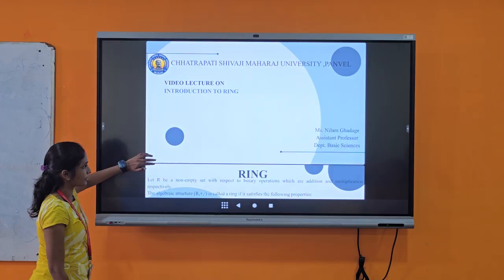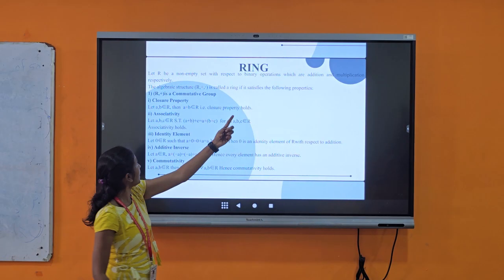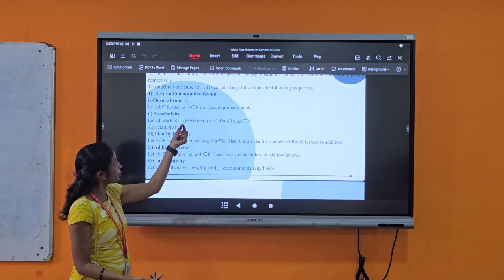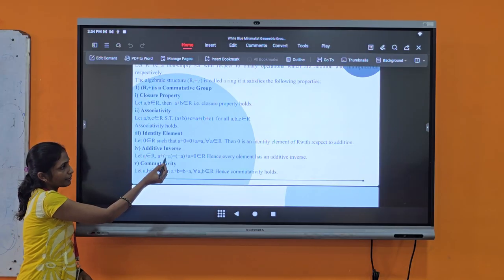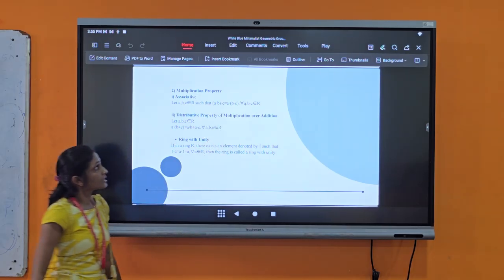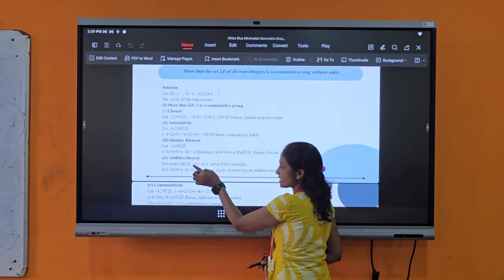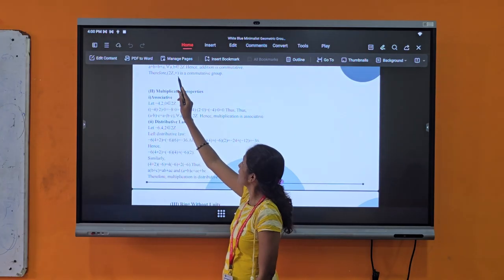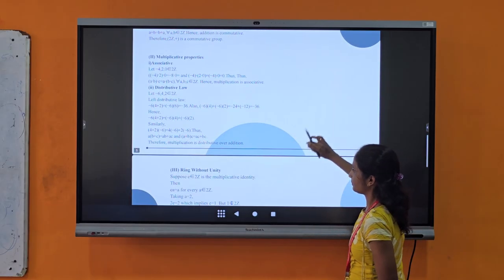Introduction to Ring | Engineering Mathematics | Ms. Nilam Ghadage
Welcome to this lecture on Introduction to Ring by Ms. Nilam Ghadage.

In this lecture, you will learn:

Introduction to Ring
Definition of a Ring
Properties of Rings
Types of Rings
Commutative Ring
Ring with Identity
Integral Domain
Basic Examples of Rings
Applications of Ring Theory

This lecture is useful for Engineering Mathematics, B.Tech, Diploma, and other students preparing for university examinations and competitive exams. Ring Theory is an important topic in abstract algebra with applications in mathematics, computer science, cryptography, coding theory, and engineering.